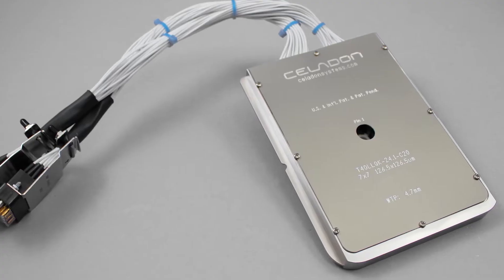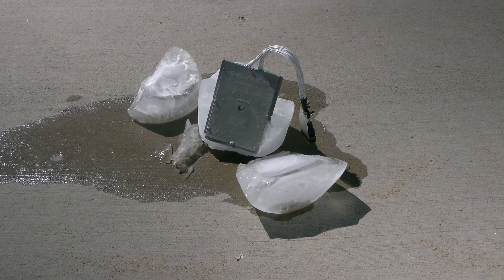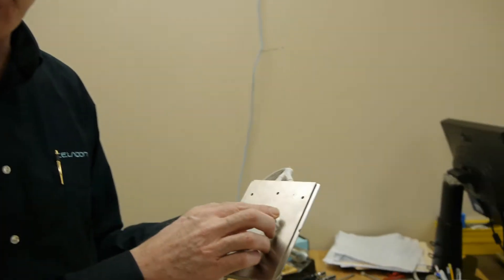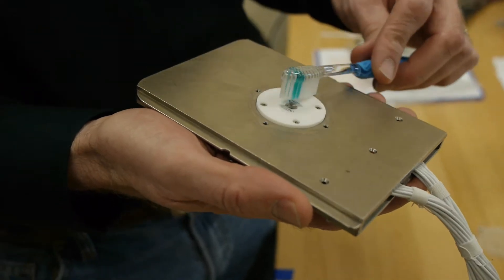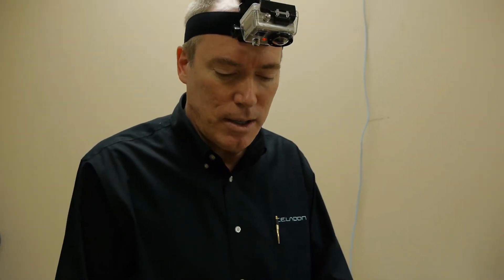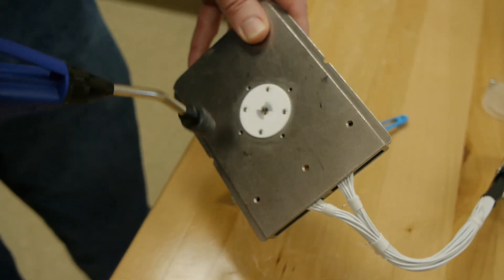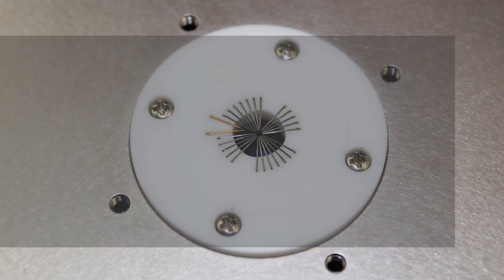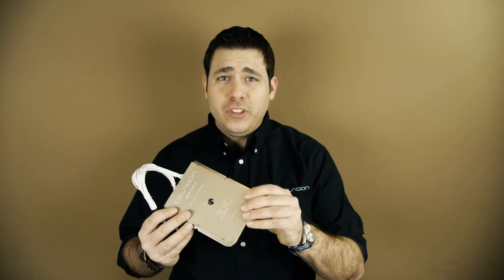Celadon T40™ Series Probe Card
When it comes to modeling and characterization, there's nothing more versatile, rugged, or dependable than a T40™ probe card.